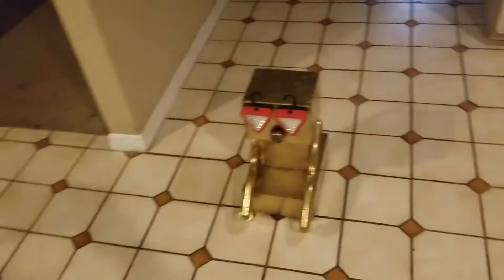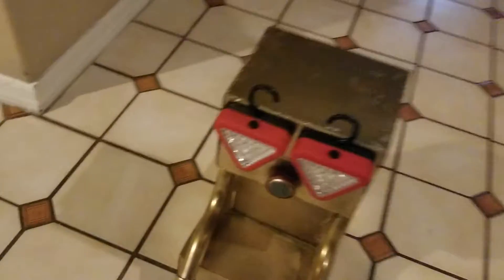Chloie's robot take 4